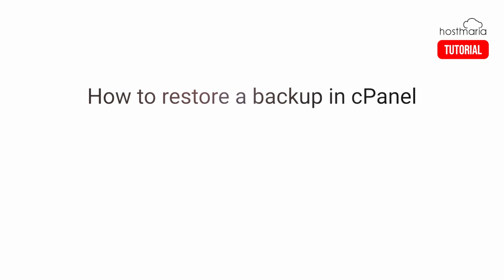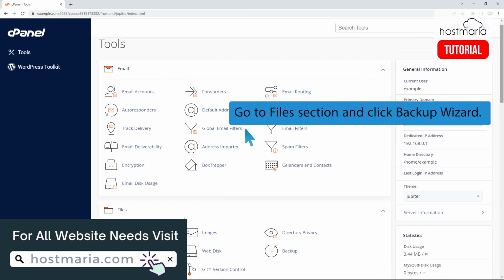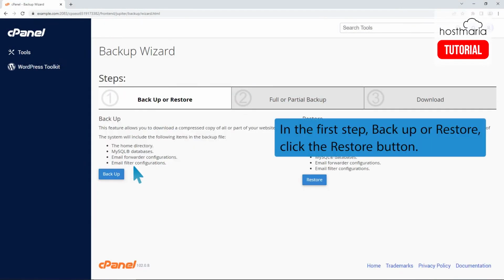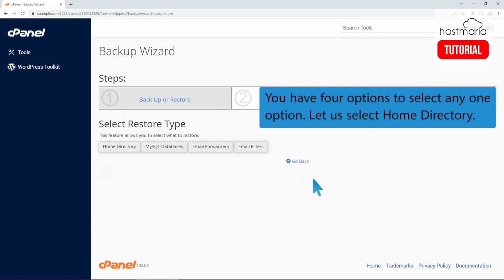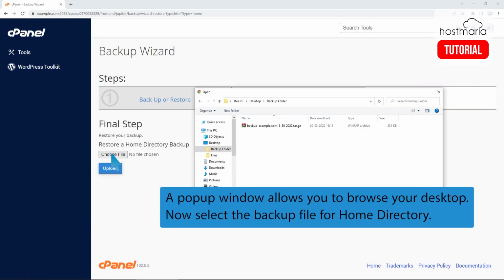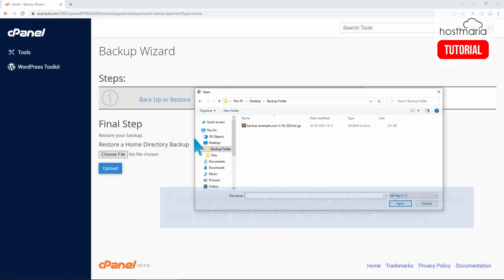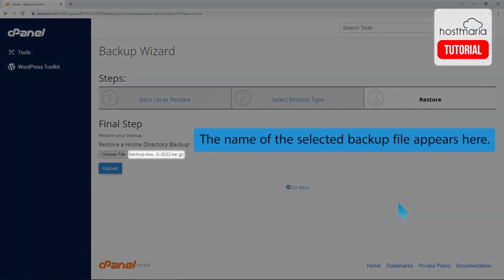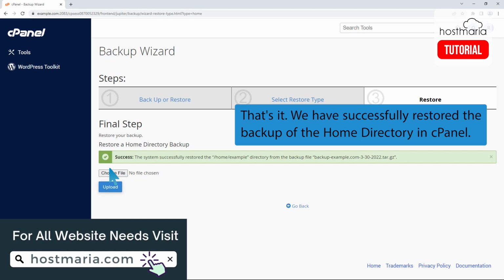How to restore a backup in cPanel - HostMaria Tutorial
Worried you messed up your website? This quick video shows you how to effortlessly restore a backup in cPanel, getting your site back online in minutes. ⏱️

Never lose precious data again!   Learn the backup restore process like a pro & ensure your website's always safe.